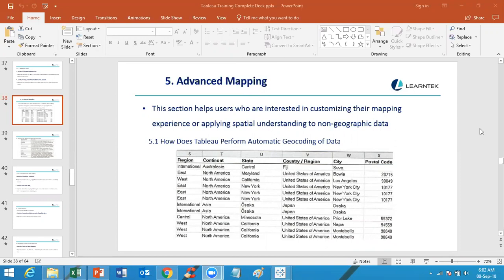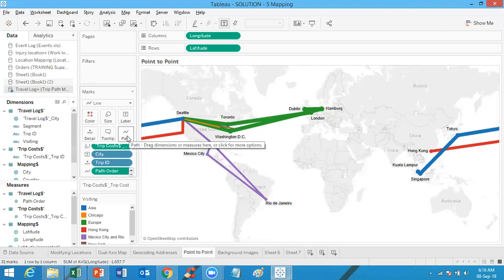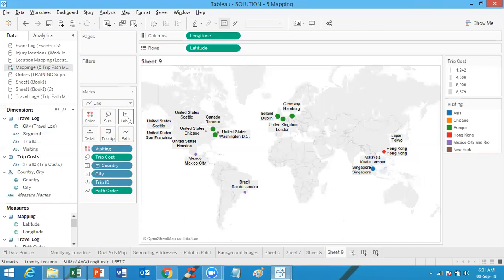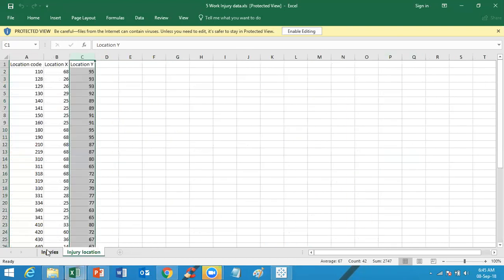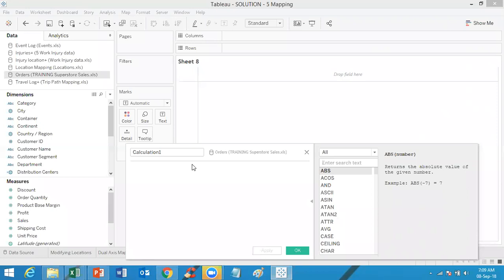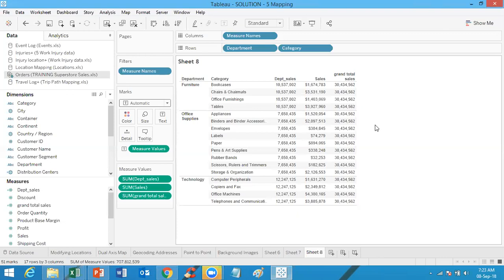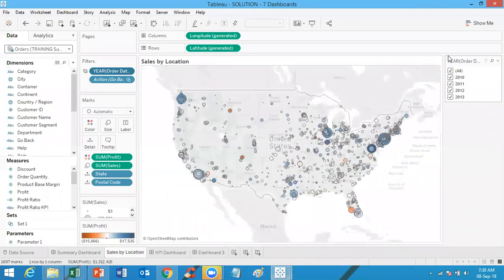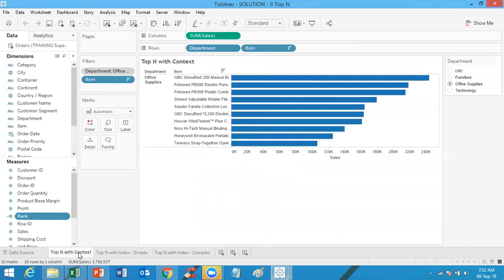Tableau Desktop Training Week 5 Day 17